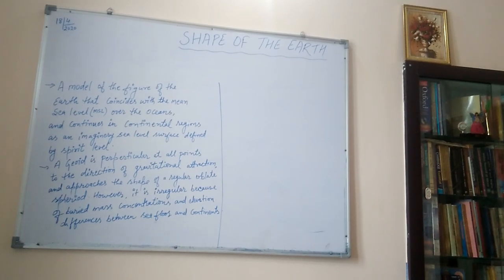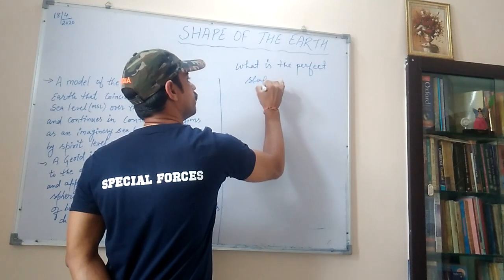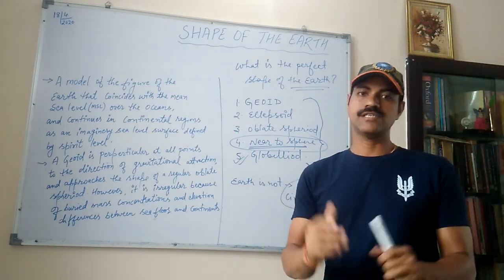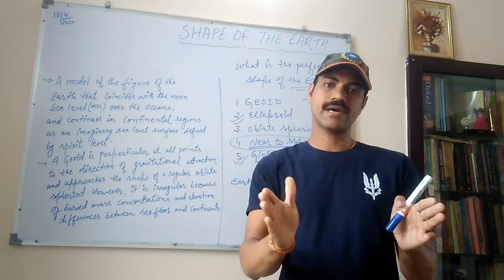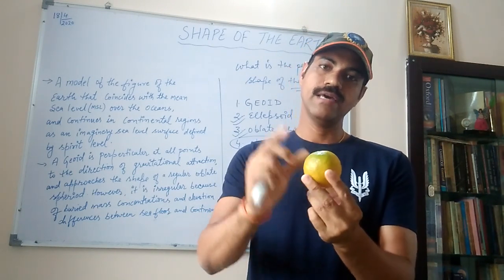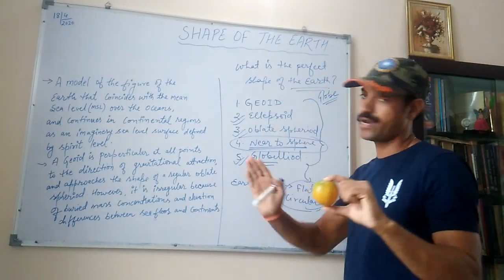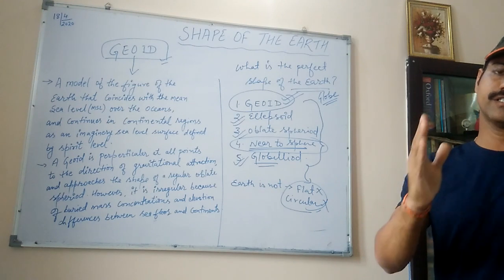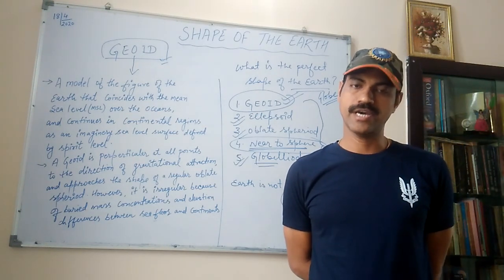Perfect Shape of the Earth_NCERT_Social Science & Geography_CTET_REET_UPSC- NDA_CDS_NTA-NET_KVS#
This lecture has description about the perfect shape of the Earth. These are perfect shape of the Earth- GEOID, Globeliod , ElliPsoid, Oblate Spheroid and all shapes are very near to the sphere. Always remember that the shape of the Earth is not flat  and circular.
If like this vedio, give me your comments. Thanks.
Jai Hind!